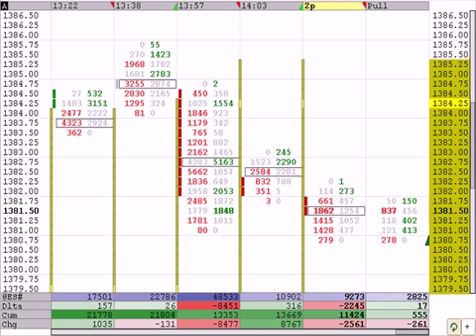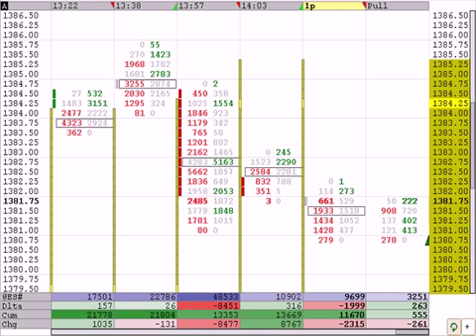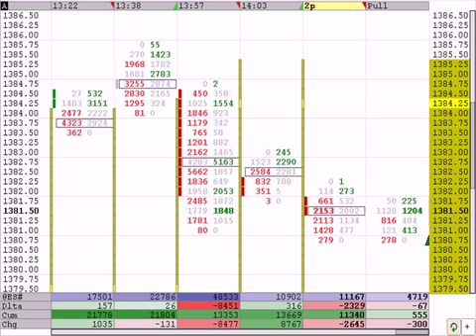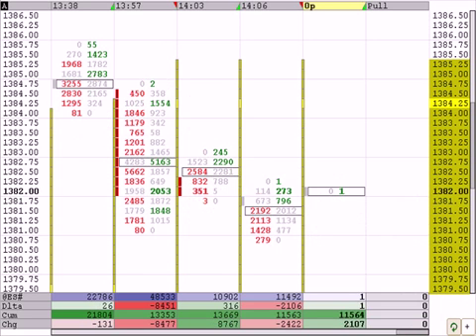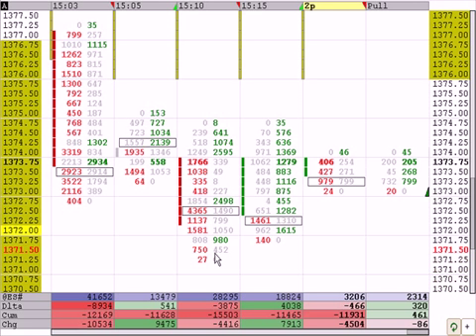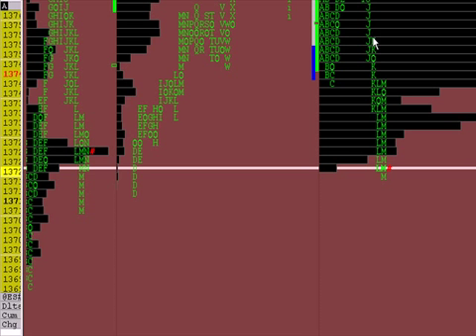SNIPPETS 040708 P4